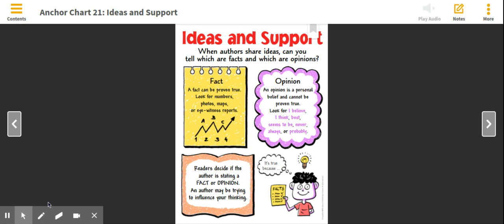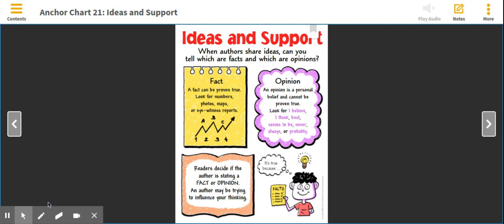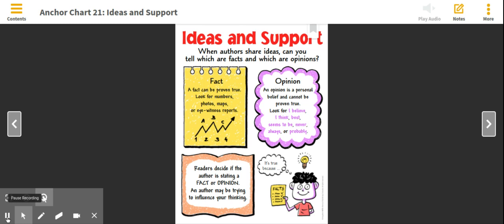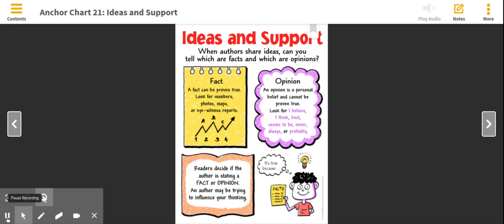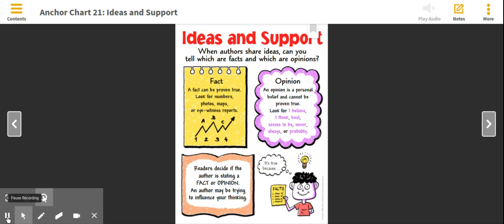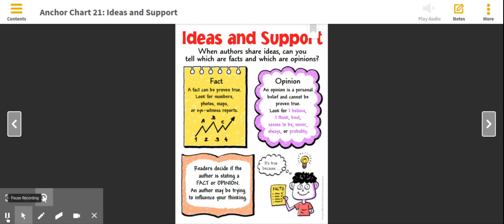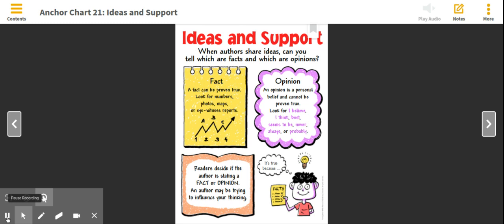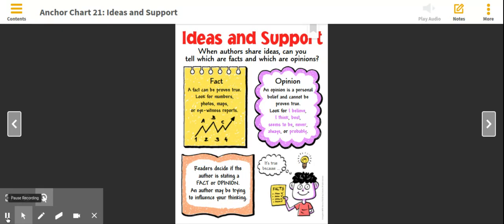Anchor Chart 21: Ideas and Support - HMH-ELA INTO RD 2020 NA 03 RAC E CMP